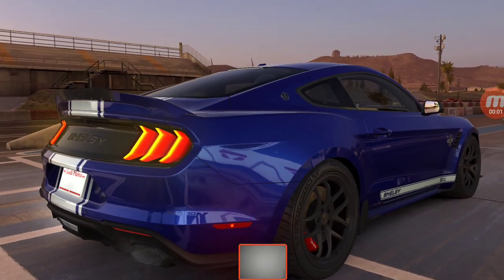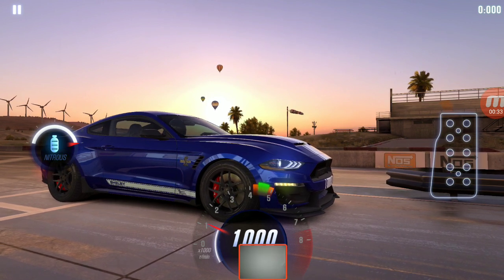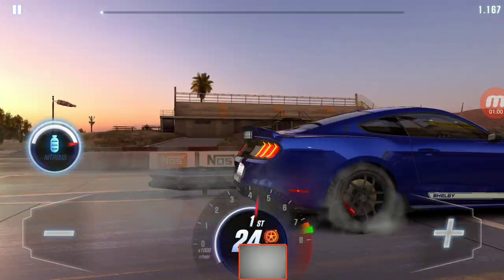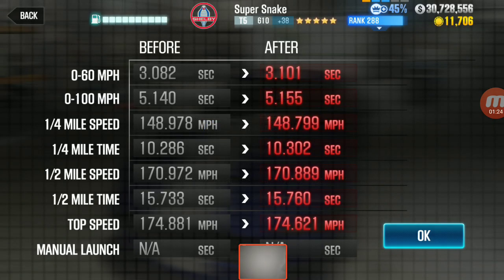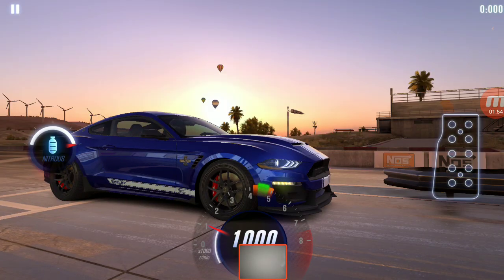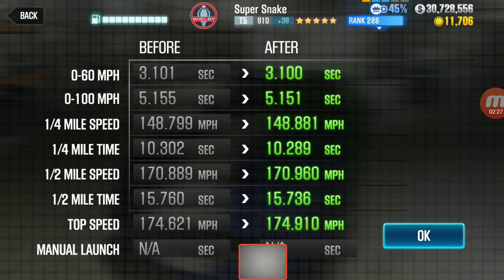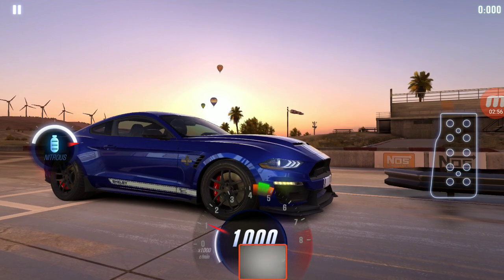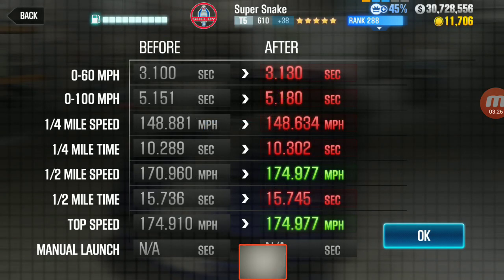Shelby super Snake shift pattern to beat Dyno time, csr2